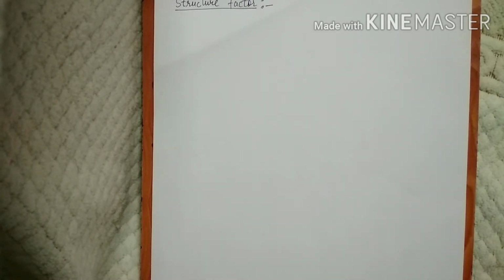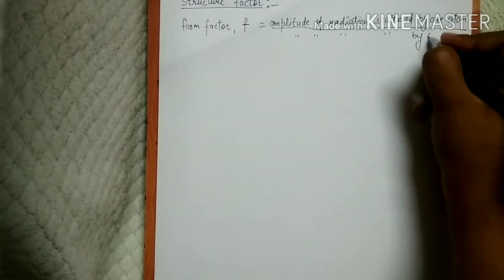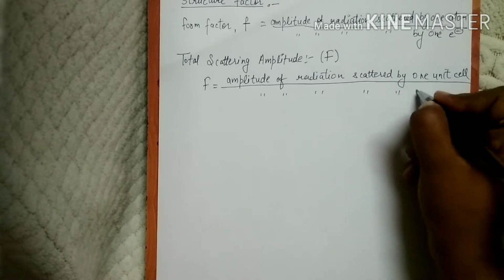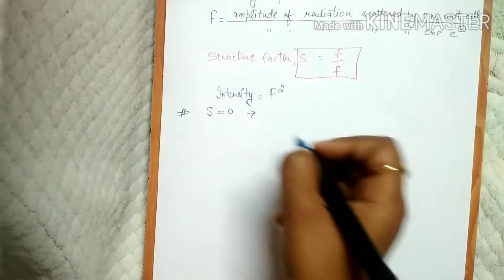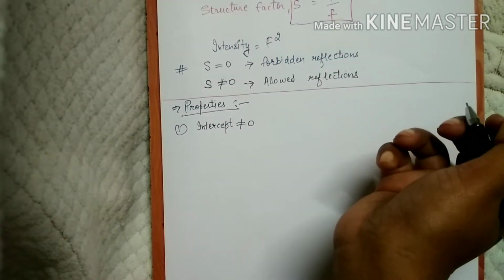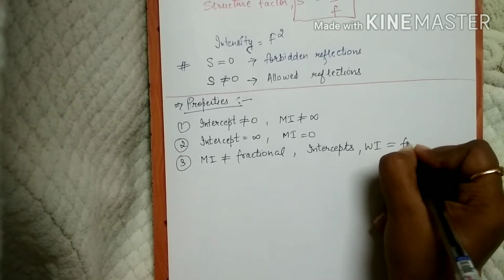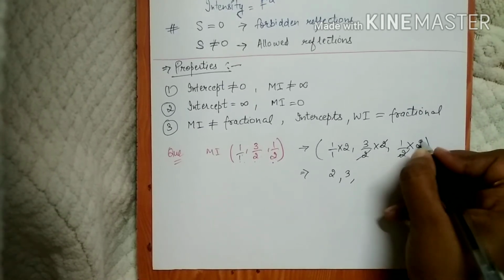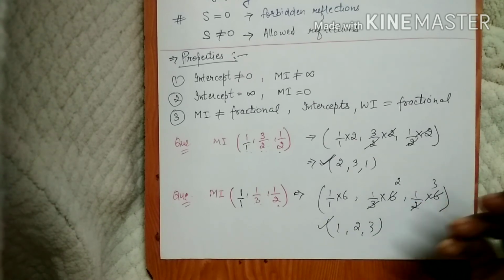Solid State CSIR NET |Gate | IIT JAM| Part-10